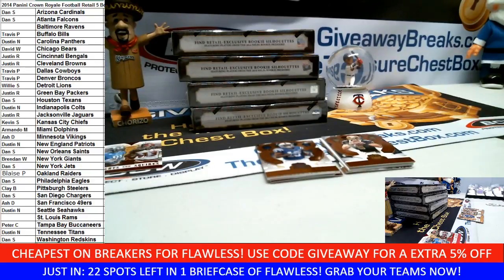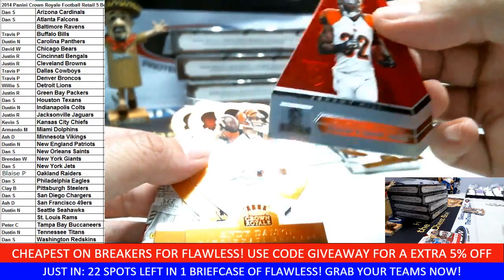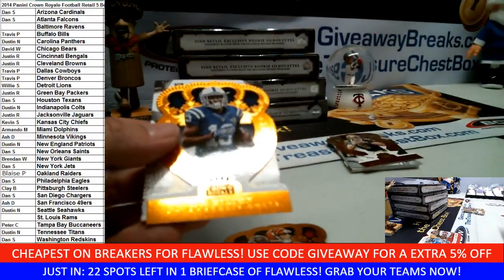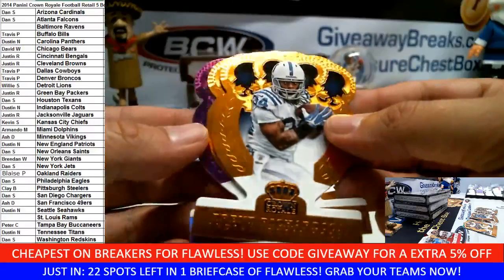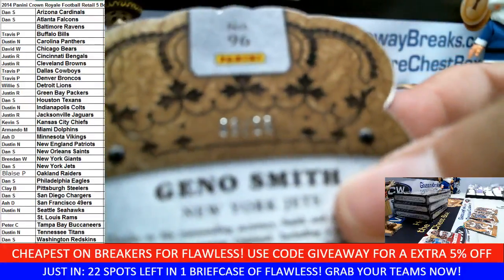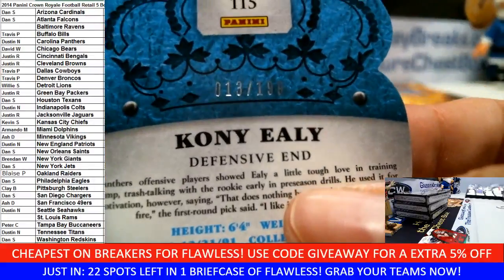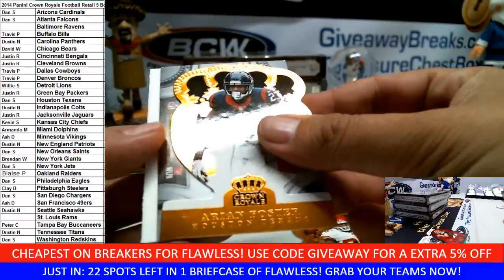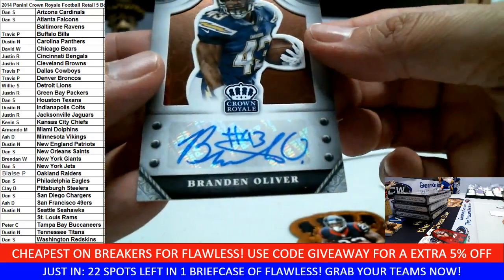2014 Panini Crown Royale Football Retail 5Box Case Break#238